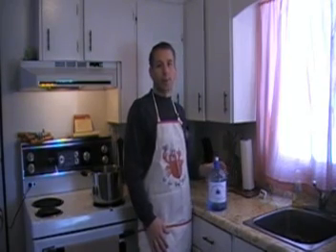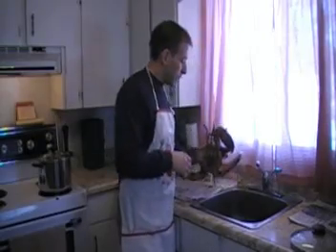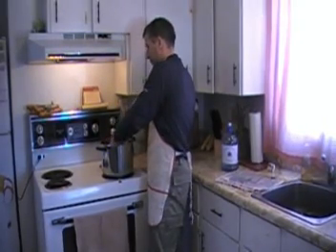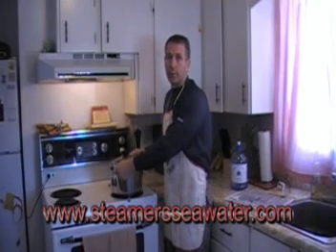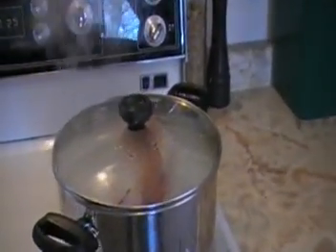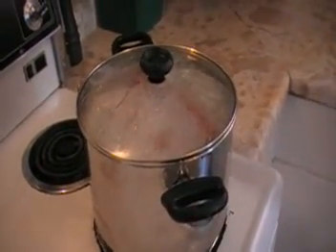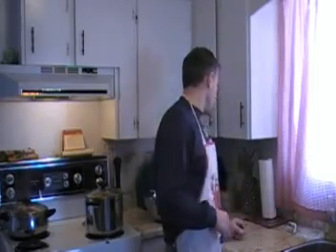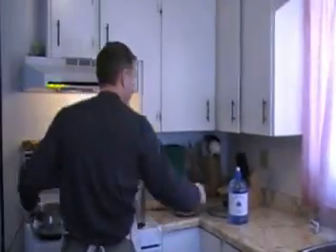Cooking Lobster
How to cook lobster perfect.